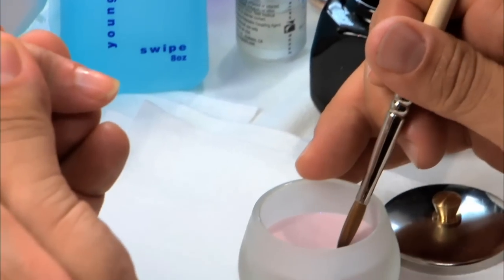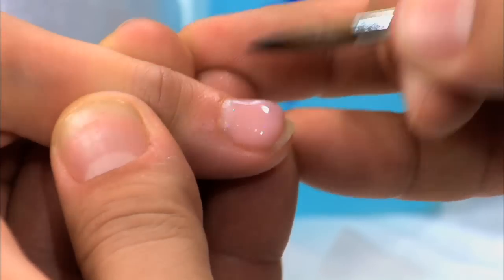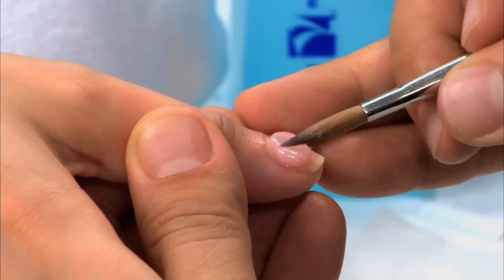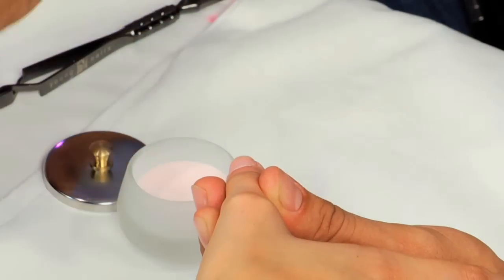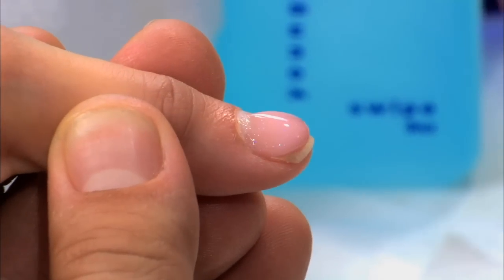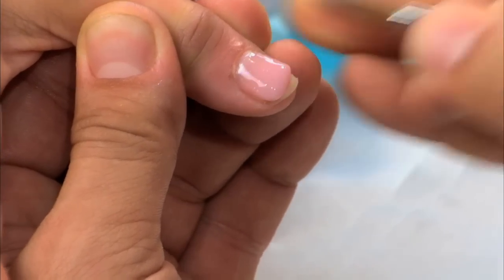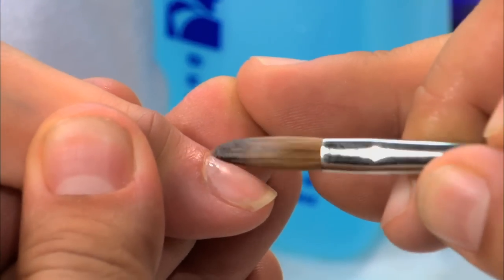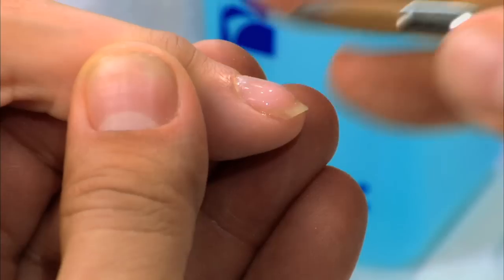Cuticle Application - Acrylic Nails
Learn from Greg as he shows you how to bring the acrylic to just the right point on the natural nail. He takes you through some common mistakes and some very easy solutions!